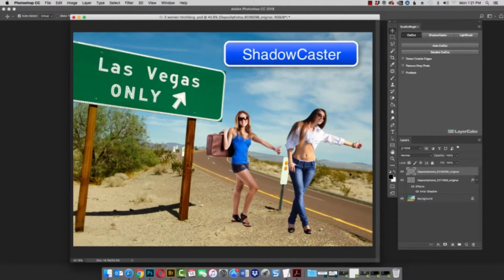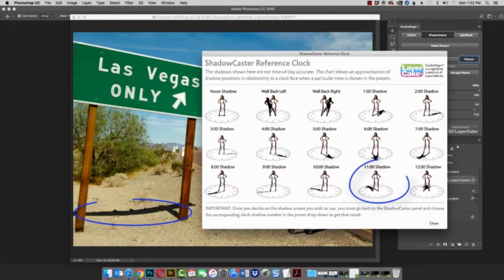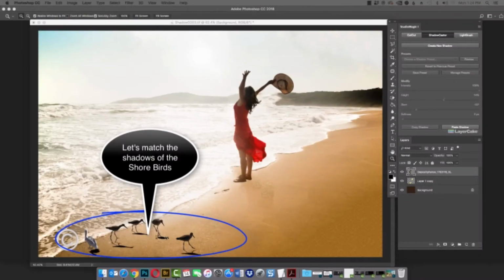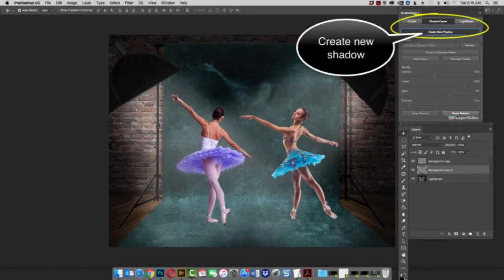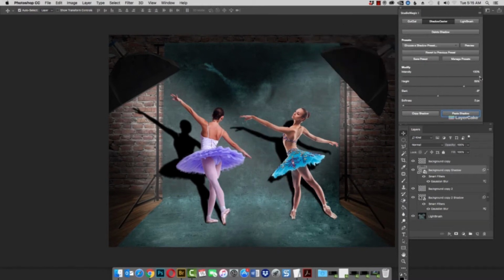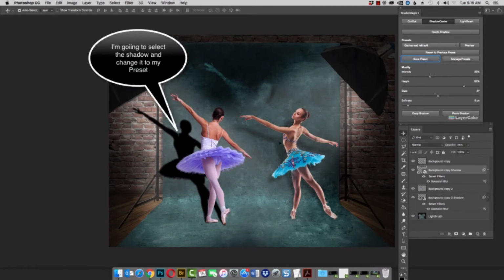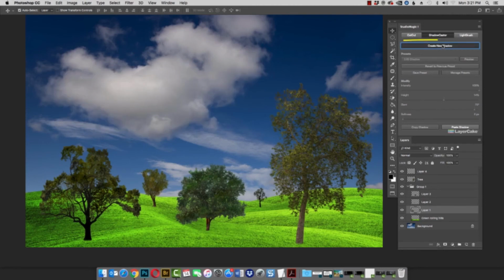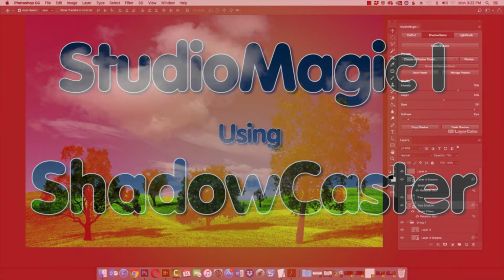#4 StudioMagic I Using Shadow Caster